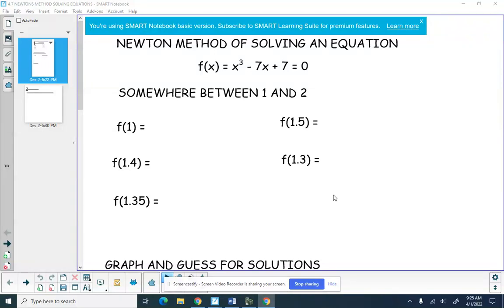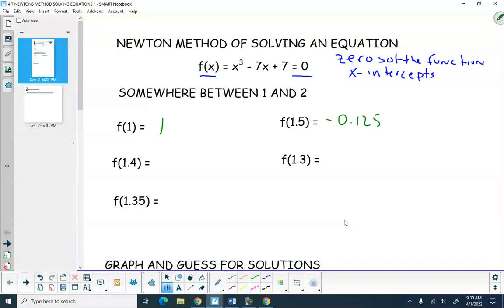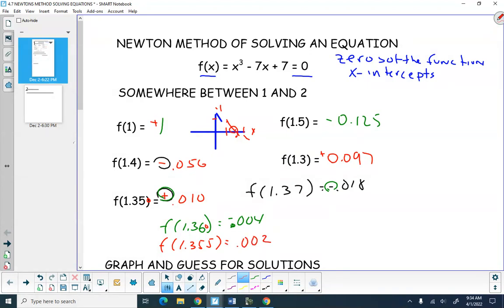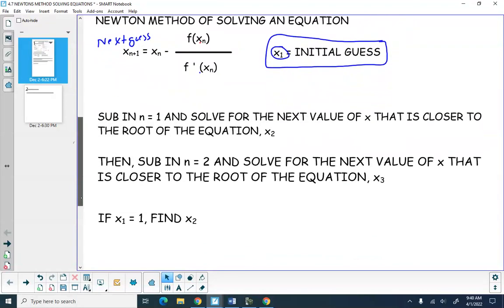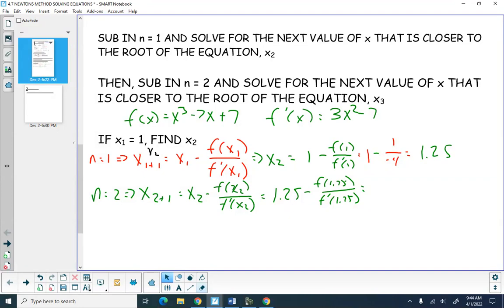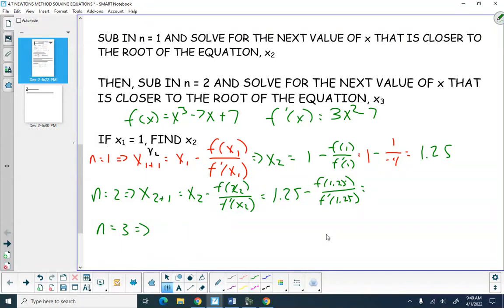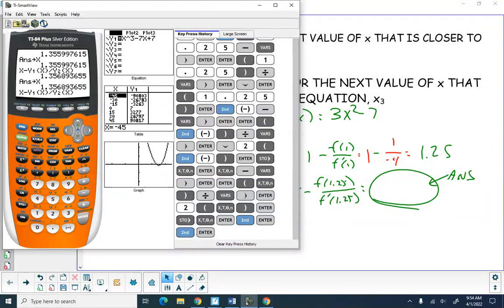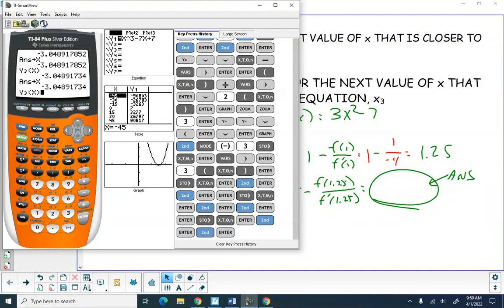Calc 4/1/22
Newton's method of solving equations